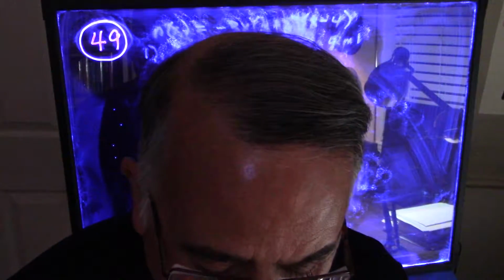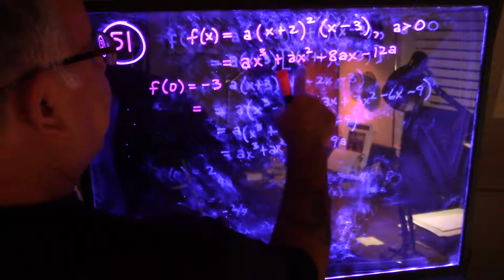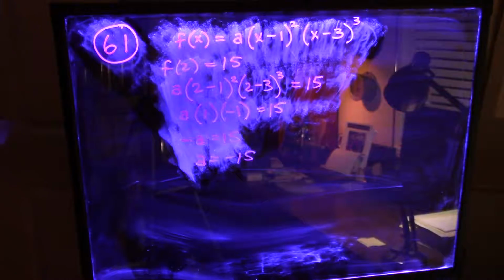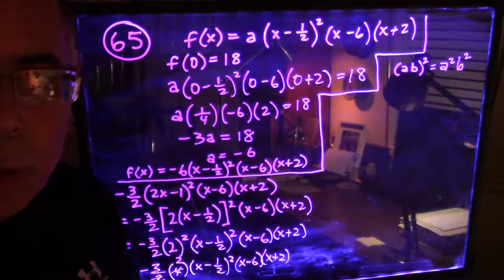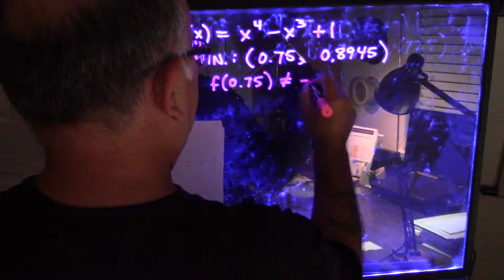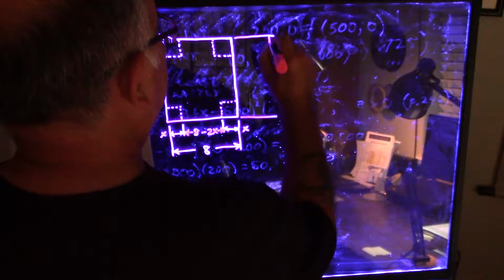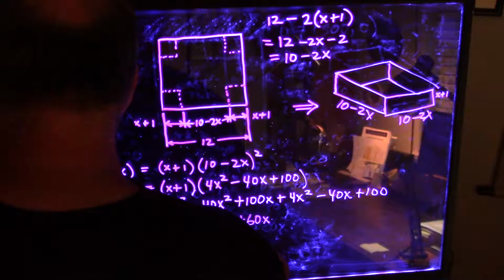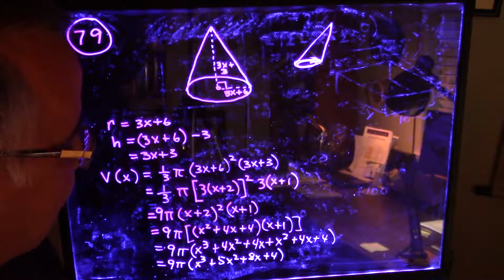OpenStax Precalculus 3.4 (Graphs of Polynomial Functions) Section Exercises 49-79 Odds